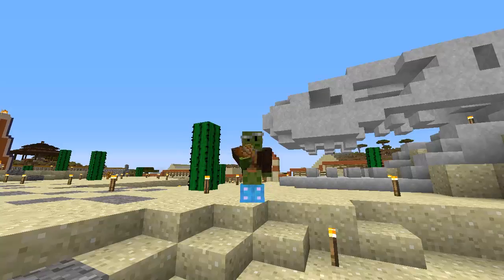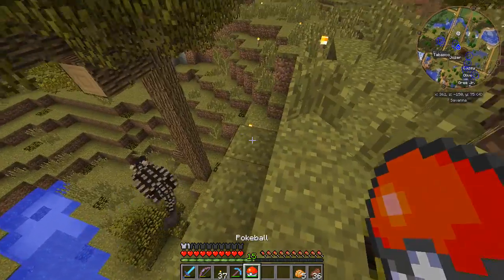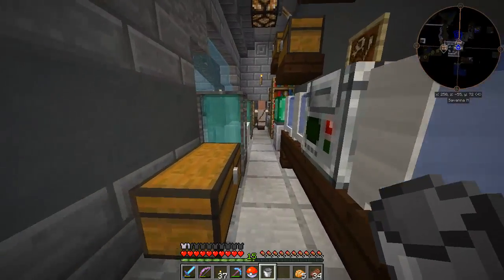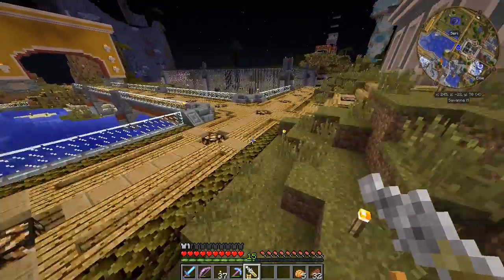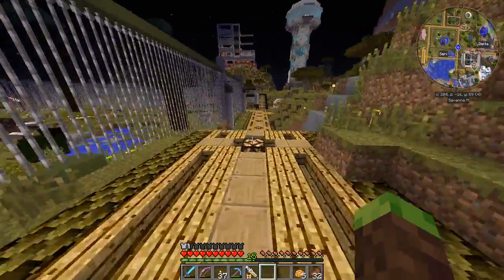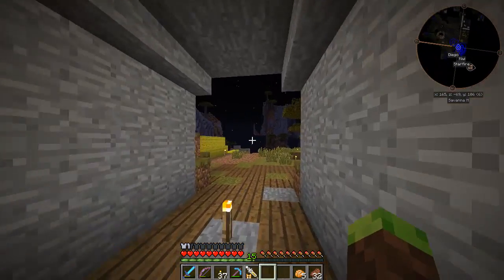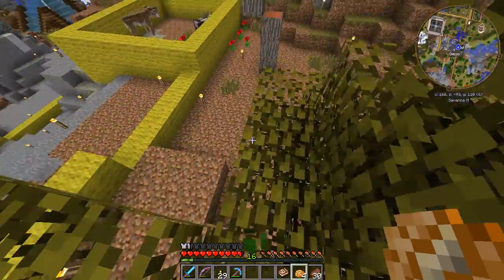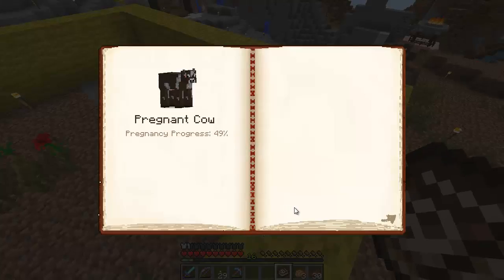Minecraft: Jurassic World: Episode 102: Top of the Rock (Series Update)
Can we hit 20 likes for an awesome series?! :D

Come adventure with Tortimer as he strives to dig up the past and bring it back to life... for monetary gain! Will nature find a way? Come find out! :D

Want to Visit the Park?

Become an NPC in the Park!

Play in the World Download Yourself!
-- goo.gl/PKAIu8 (Mod links/Info on Episode 100)
This world is (c) TortimerTheGrey Gaming & is not usable in other's series without strict written permission.

Support Your Favorite Tortoise!

Core Mods Used
 Fossils & Archaeology Revival 7.3.2
JurassiCraft 1.4.6
LLibrary 1.5.1
Chisel 1.5.7
Carpenter's Blocks 3.3.5
Dragon Mounts r41
Statues
AsieLib
Colorful Portals 1.4.3
Davincing 1.8
Custom NPCs

Optional Mods Used
 Journey Map
OptiFine
FastCraft 1.21
CraftGuide 1.6.8.1
Backpacks 2.0.1
Pokeball
Grim3212 Library

Looking for a Minecraft Server Host? Give BisectHosting a try!